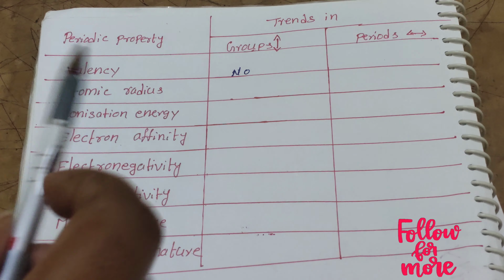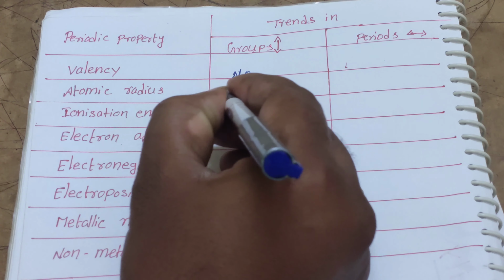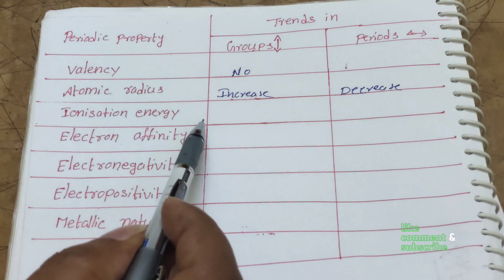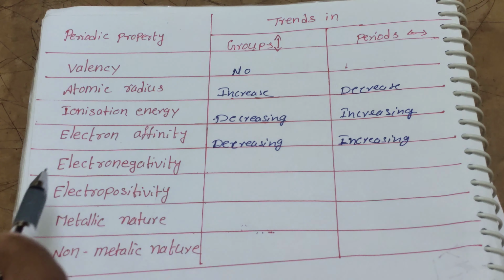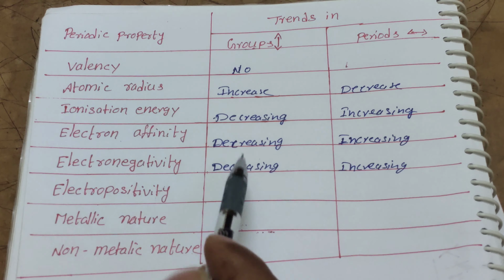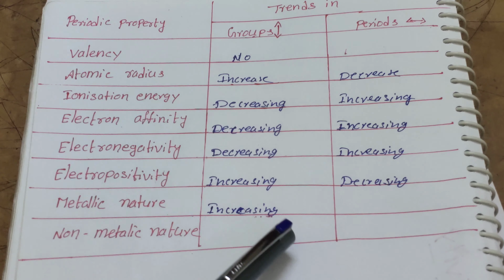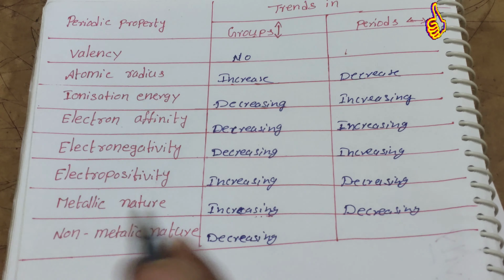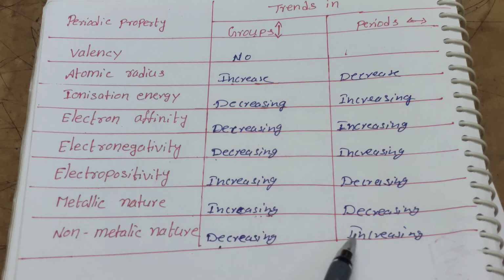Periodic Trends in chemical properties //periodic classification by Anil sir